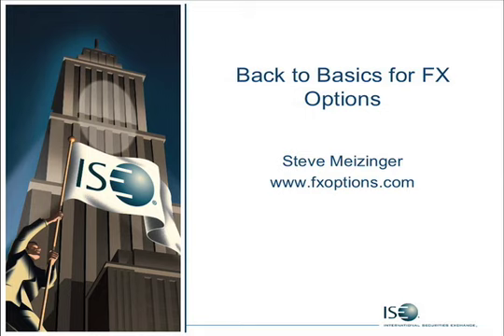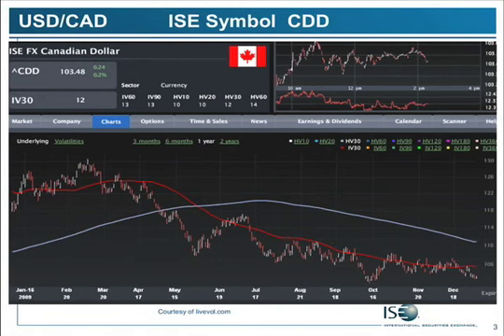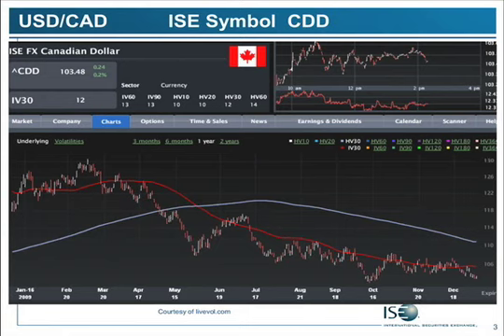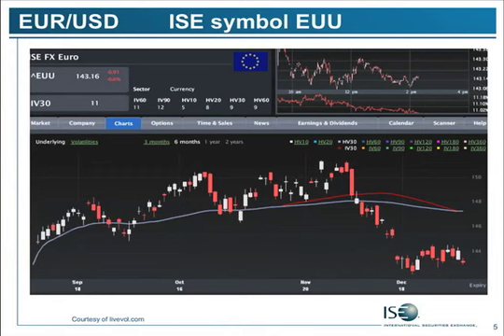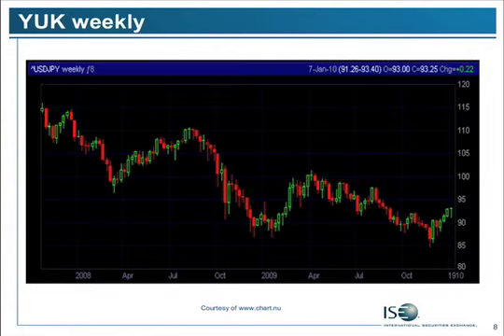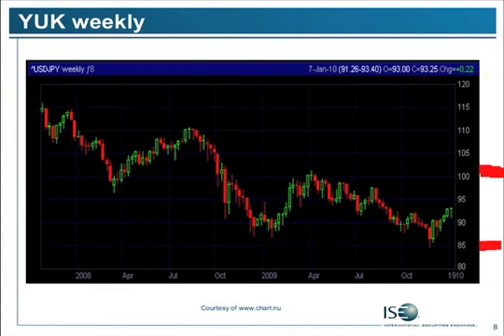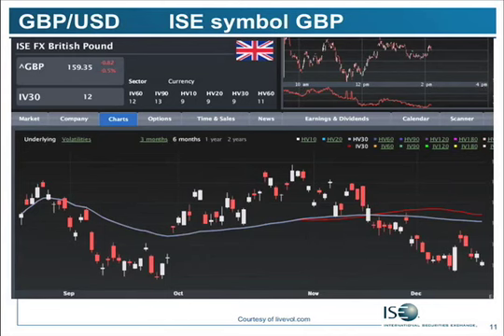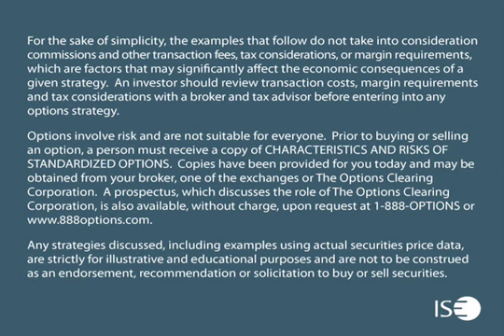Pt 1 Steve Meizinger on "Back To Basics for FX Options" - Part I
New to options? Looking for a better understanding of options terminology? Get the basics in options trading. Join Steve Meizinger, Director of Education at the ISE with over 20 years experience, as he provides an options refresher specifically geared toward FX traders. This session will concentrate on few basic option strategies as well as how the option premiums are derived and how these concepts relate to foreign currencies.